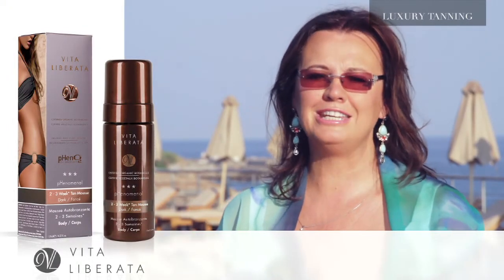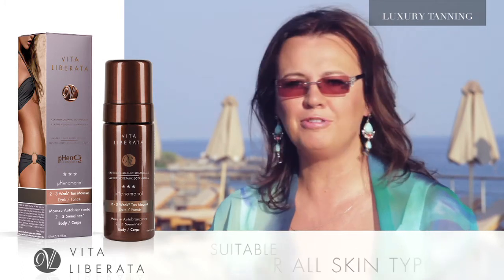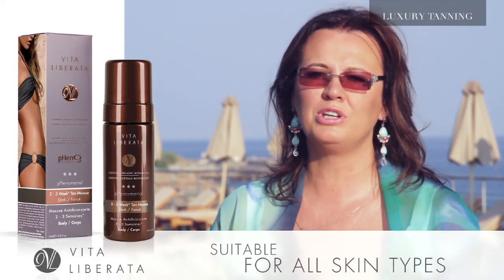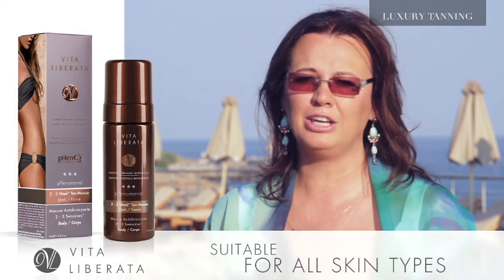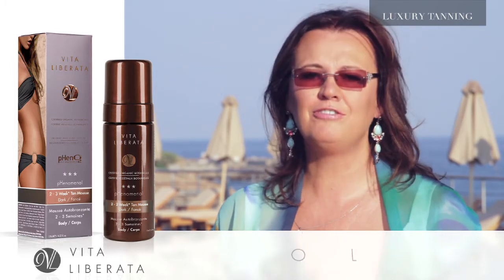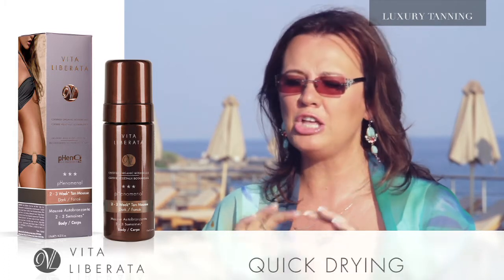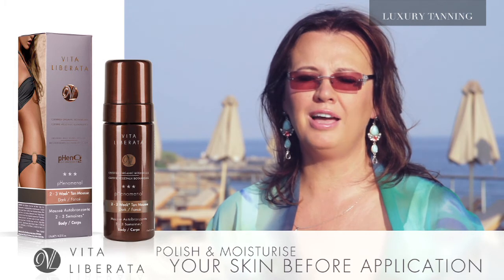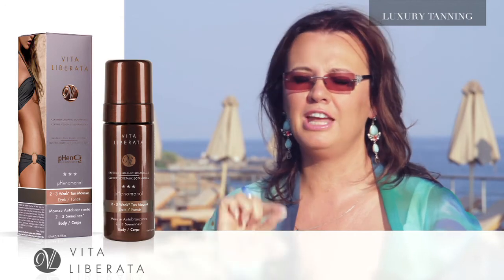Vita Liberata - pHenomenal 2-3 Week Tan Mousse - Dark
For the longest lasting, super fast drying natural tan result - perfect for normal, combination and oily skin types.

Lasts up to 4 times longer than regular tans. Incredibly easy to apply even for the novice tanner. Super fast drying so you can redress immediately. Contains Odour Remove™ for zero smell. Certified organic botanicals and Moisture Lock™ guarantee a perfect fade back to nothing.